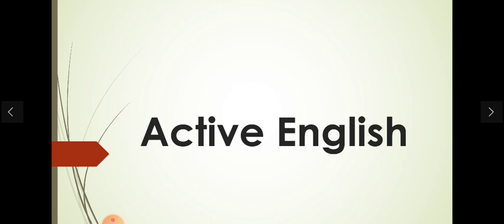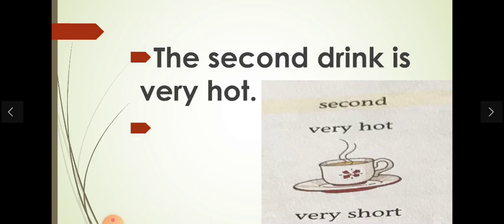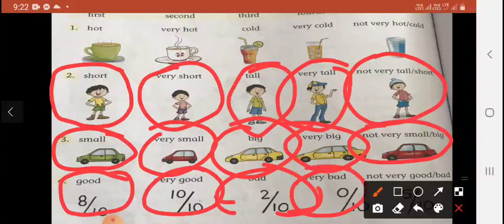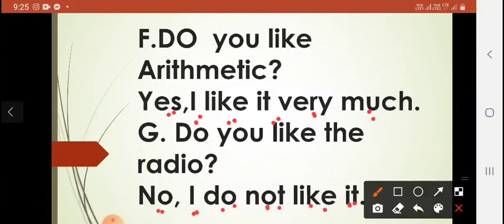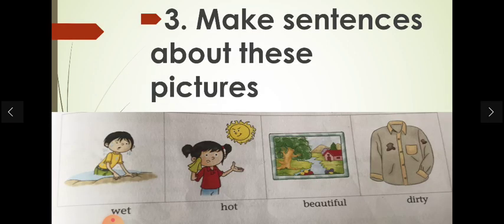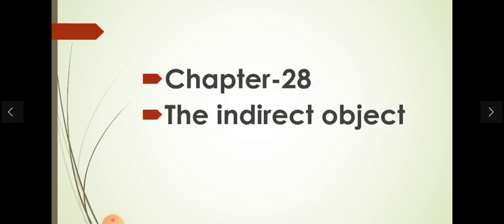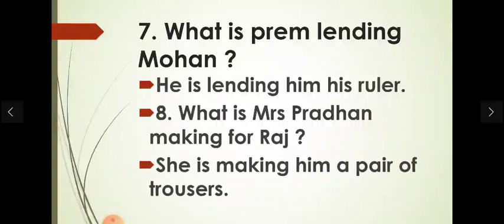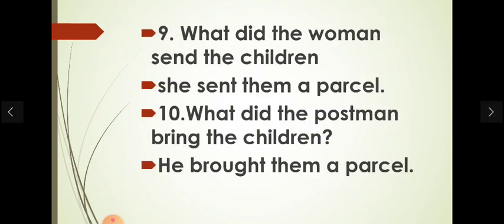cl2_active eng_ch27,28_very,the indirect object_230221